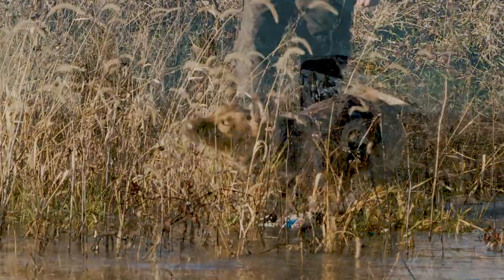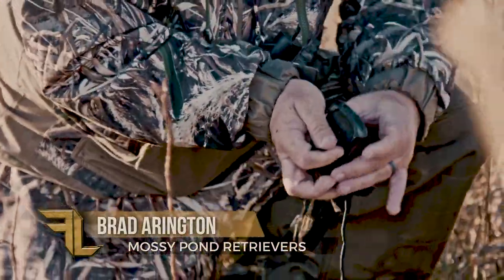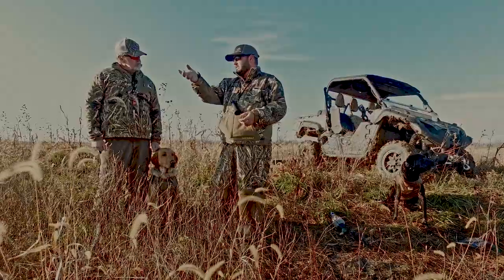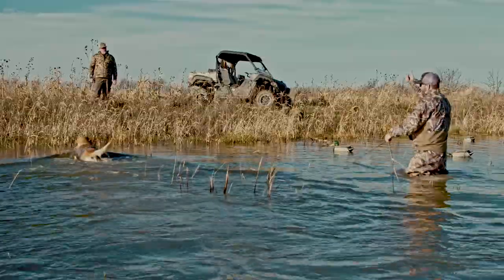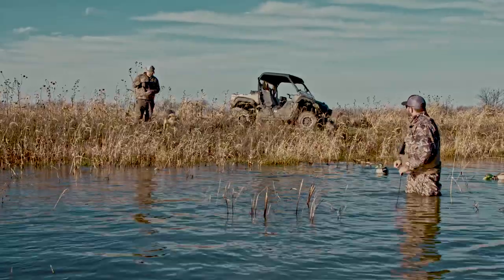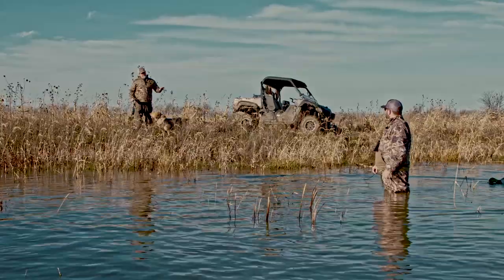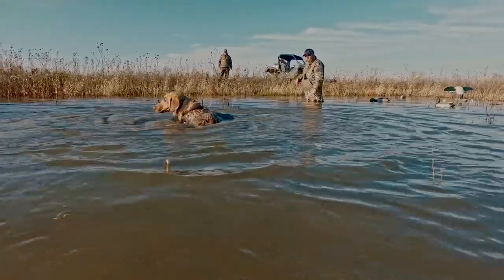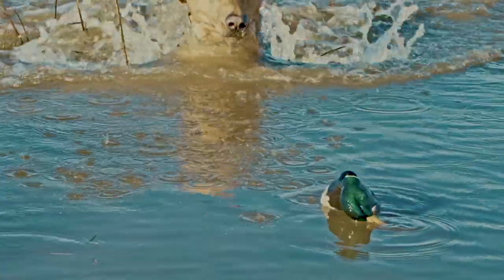Dog Hunting Tip - Diving Ducks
Brad Arington with Mossy Pond Retrievers gives us a valuable hunting tip on how to train your hunting dog to deal with diving ducks on Season 9 episode 5 "On The Edge".